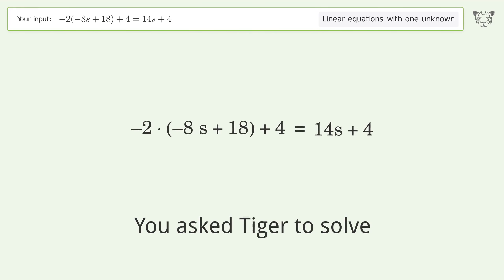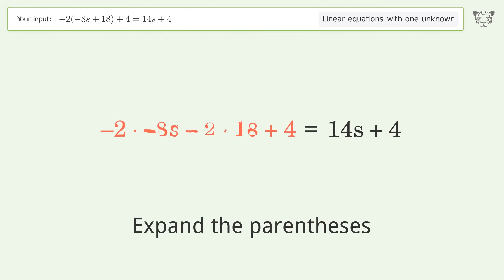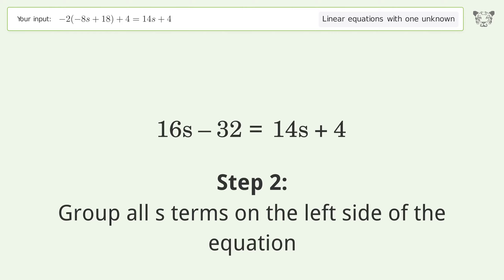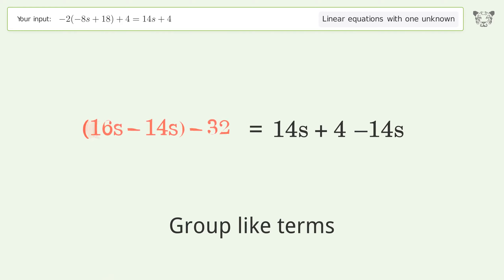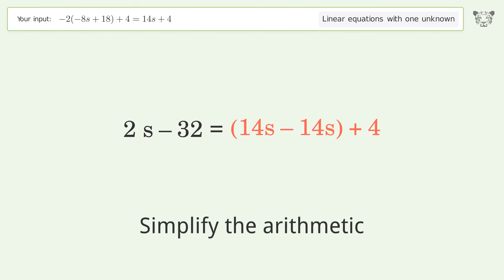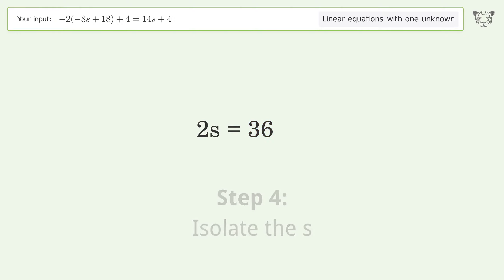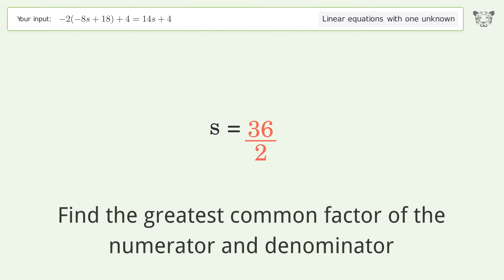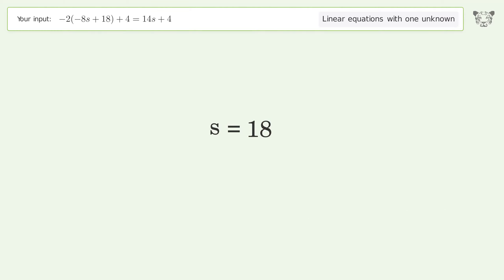Linear equation with one unknown: Solve -2(-8s+18)+4=14s+4 step-by-step solution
Solving -2(-8s+18)+4=14s+4 using the linear equation with one unknown solver

for a step-by-step and more tips and tricks for dealing with linear equations with one unknown.